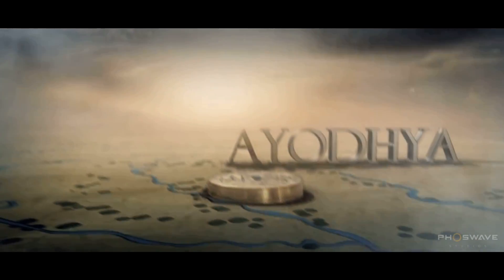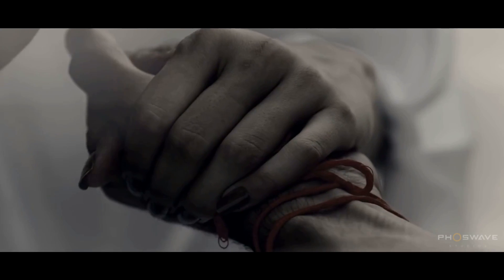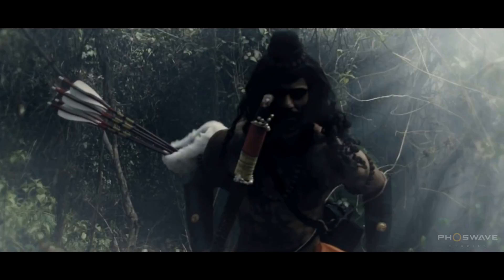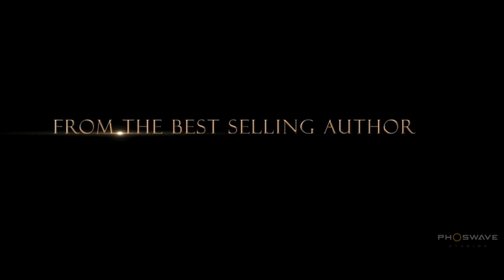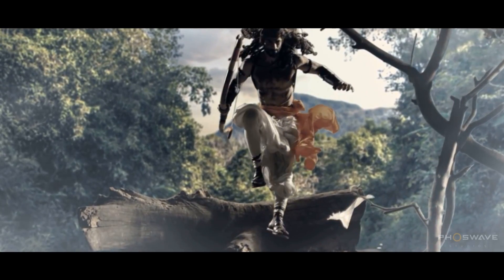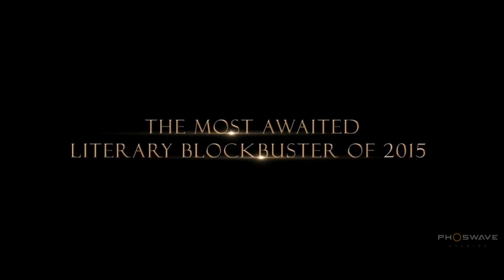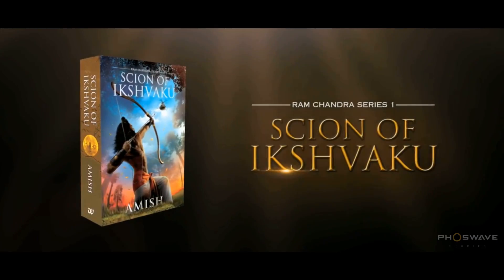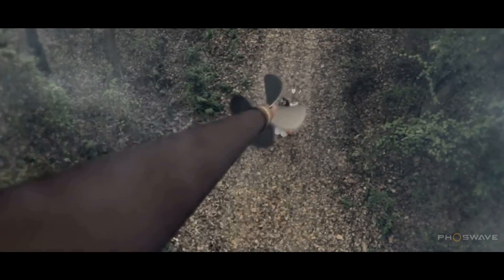Scion of Ikshvaku VFX Breakdown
An inspiring look at how the visual effects for Author Amish's new blockbuster book, Book 1 of Ram Chandra Series - ScionOfIkshvaku were brought to life by artists at Phoswave Studios.